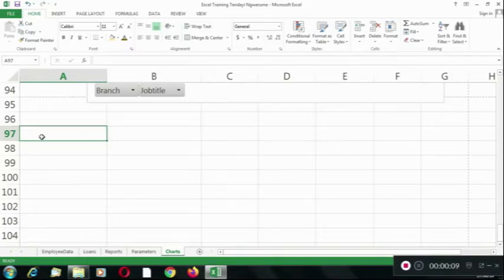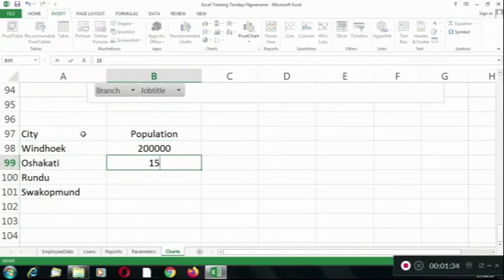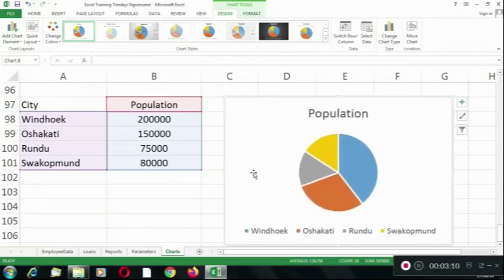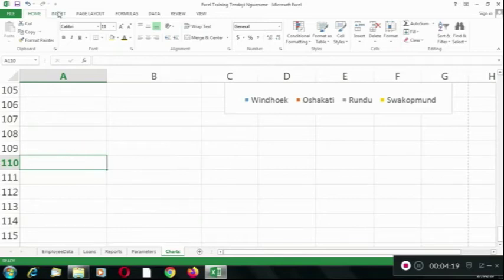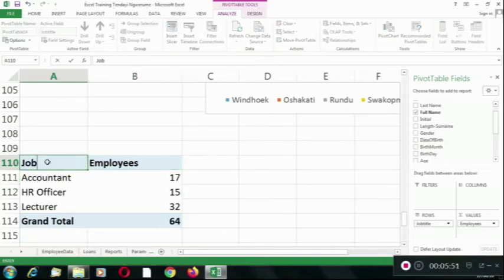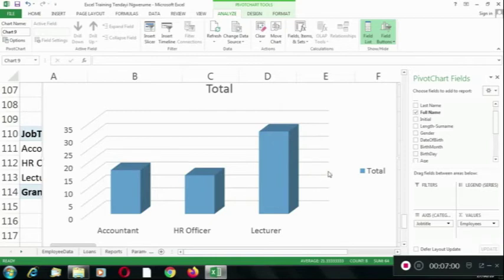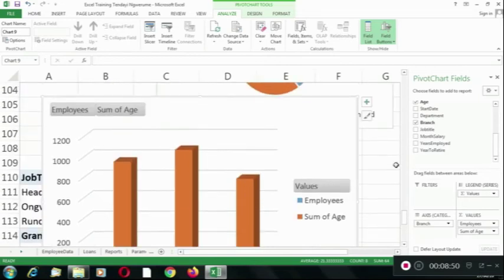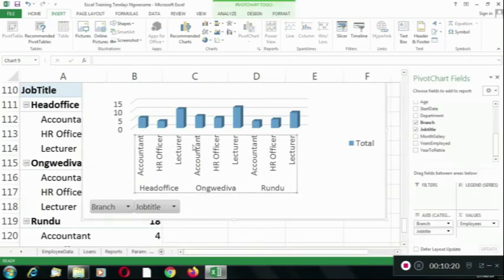Tendayi Ngwerume - Advanced Excel 12d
Advanced MS Excel - Module 12d